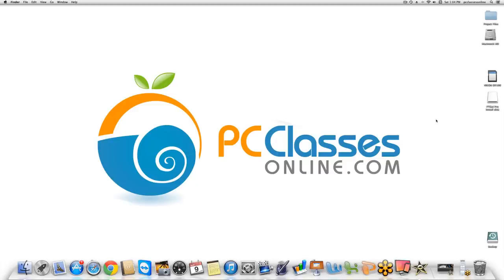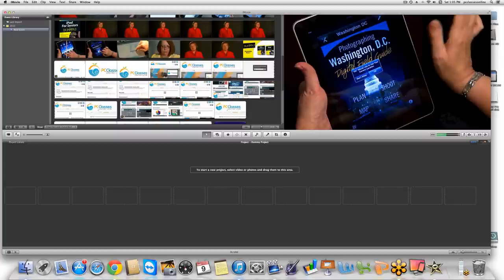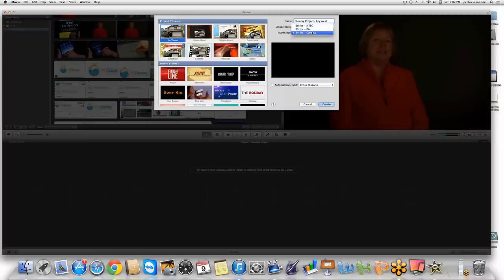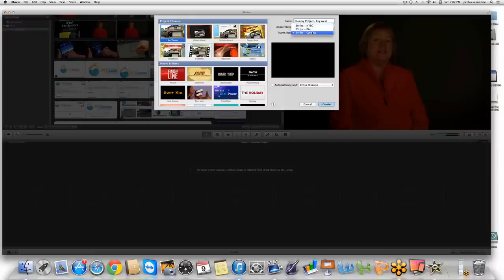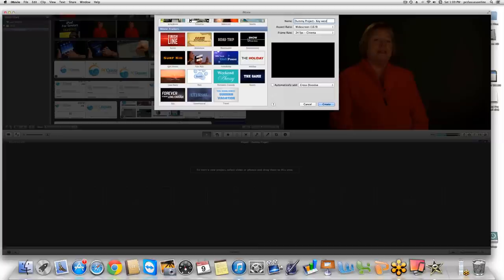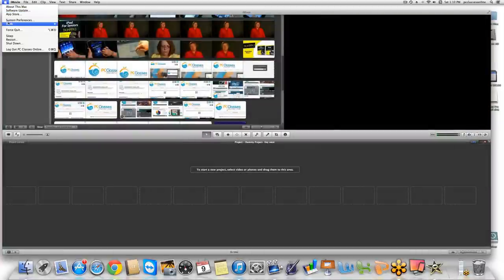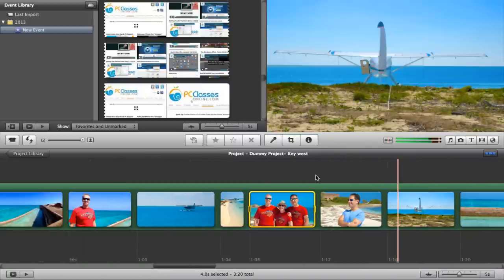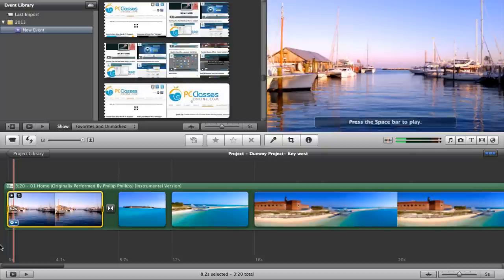iMovie Tutorial by PCClassesOnline.com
iMovie is a powerful editing tool that comes with every new Mac. In this class we will teach you the basics of video editing.